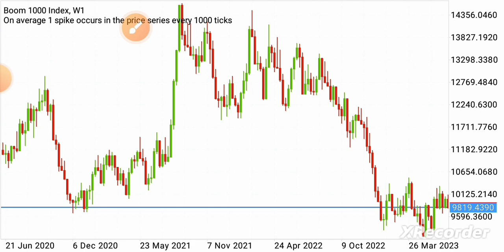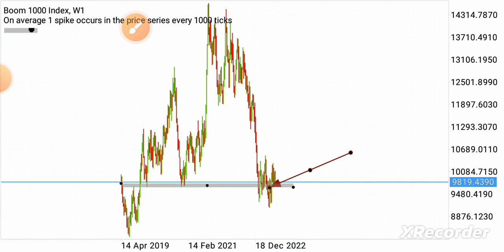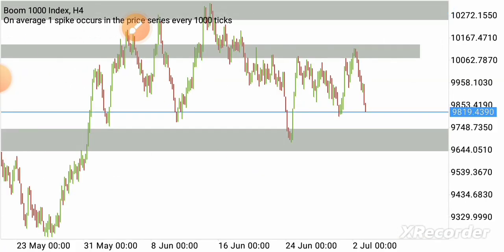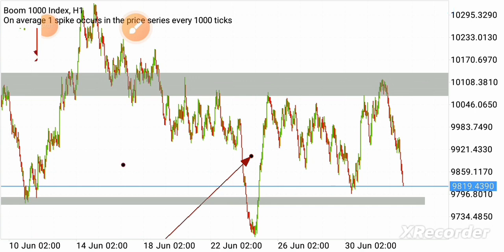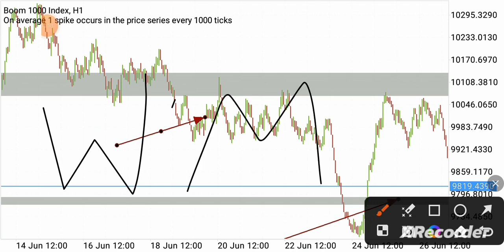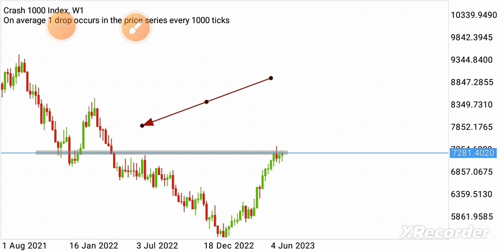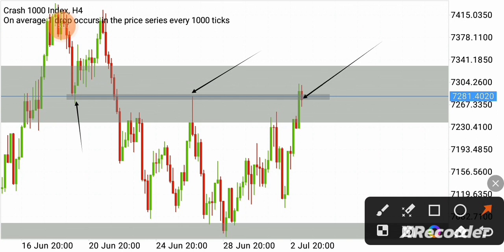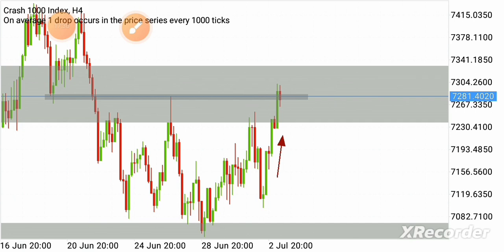Latest Strategy to Identify and Trade Key Levels on Boom and Crash | Working 100%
In this video you will learn how I identify and also trade key levels on all boom and crash pairs... Watch till the end